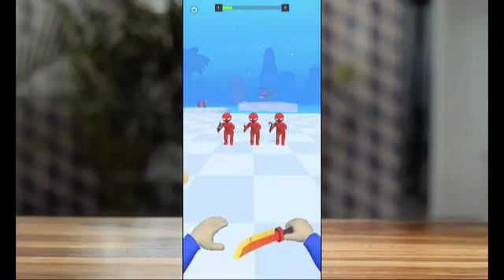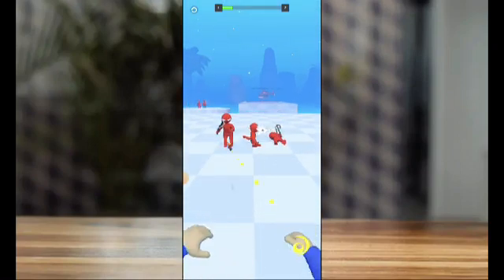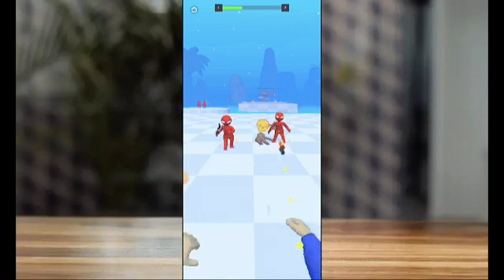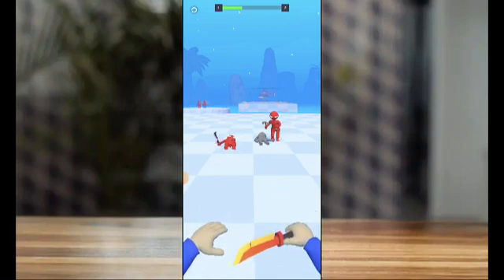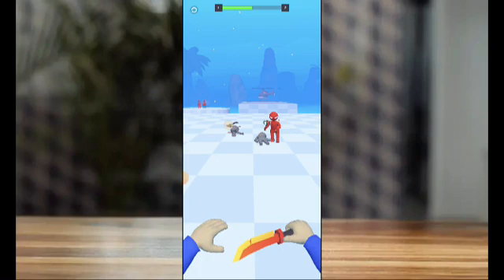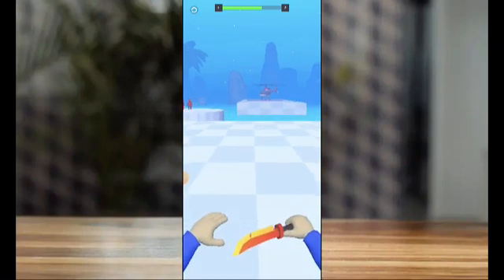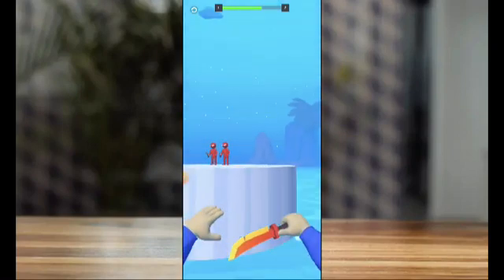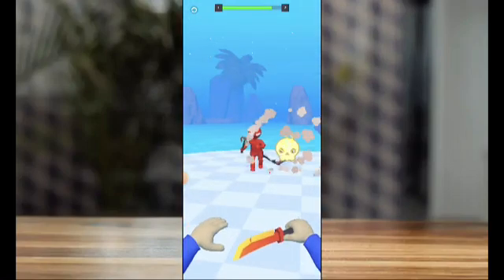knife master unity source code